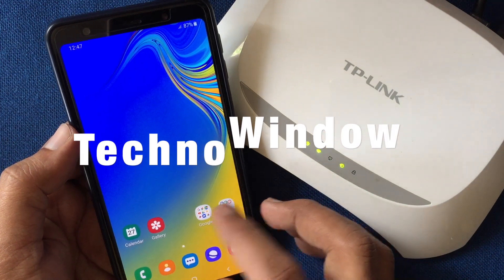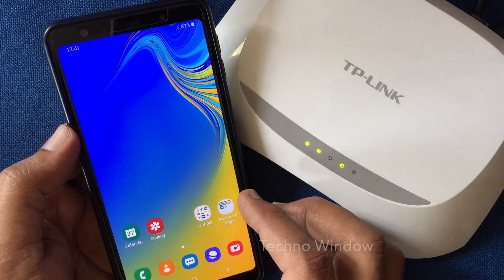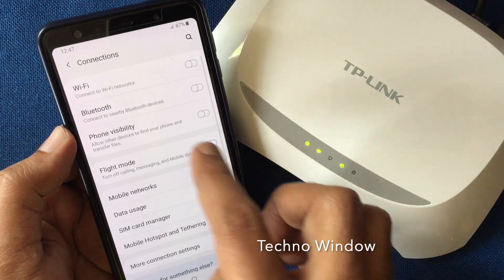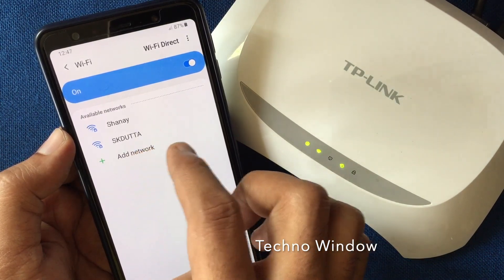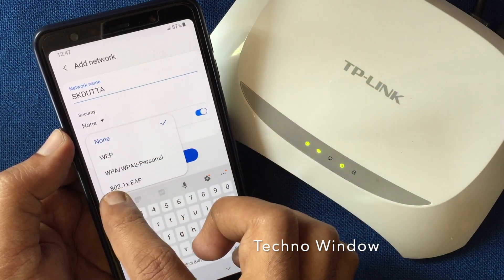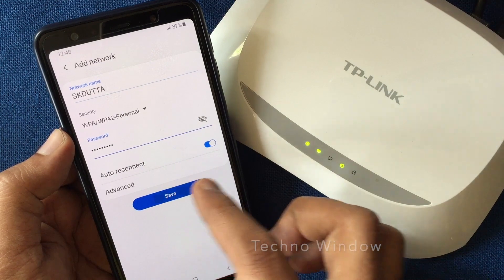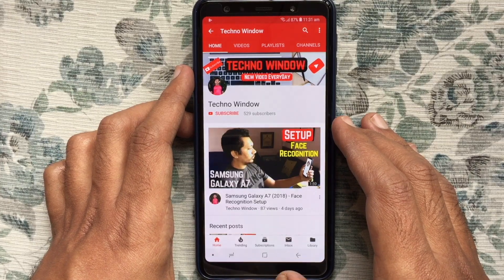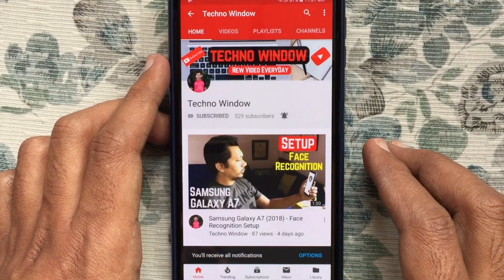Android | Connect to Hidden Wi-Fi Network